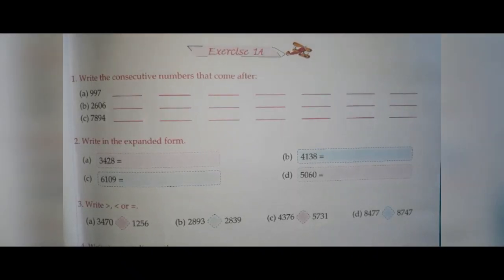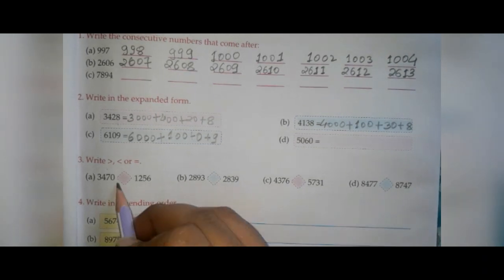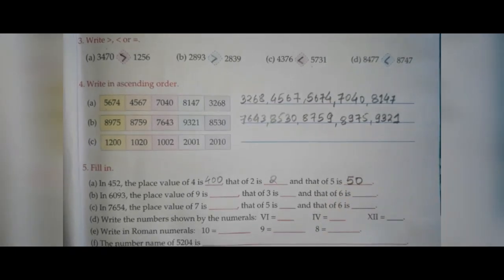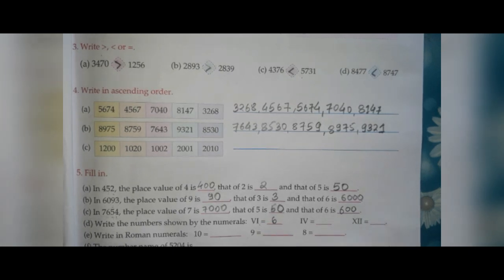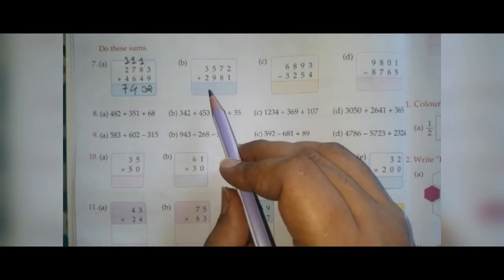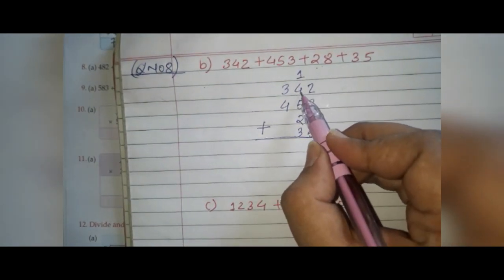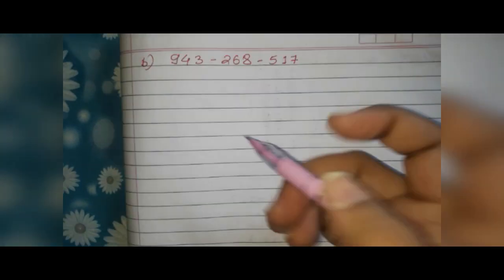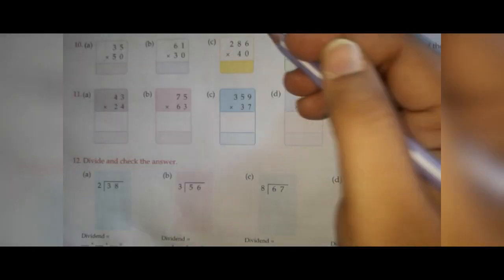Mathematics class 4 tutorial